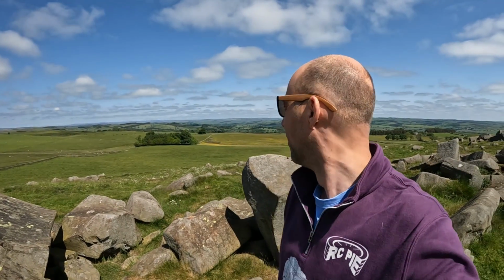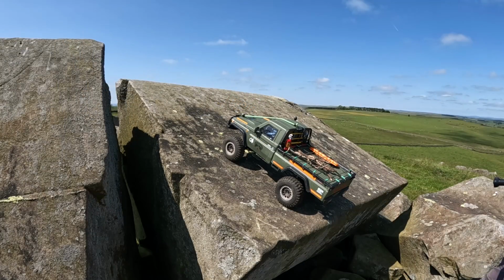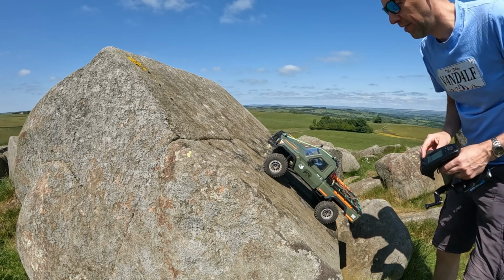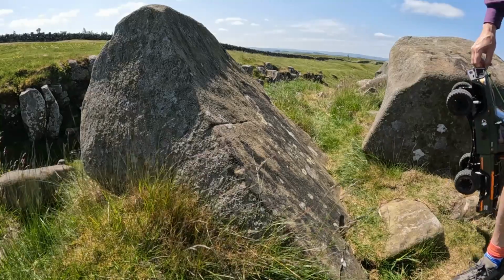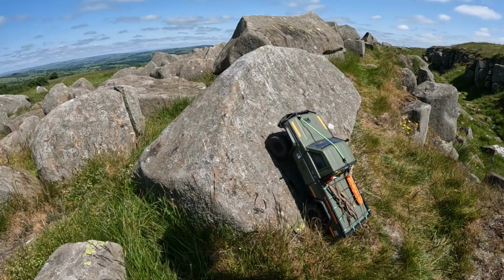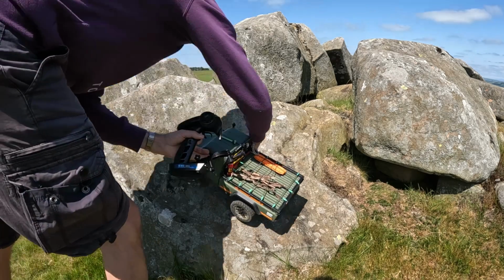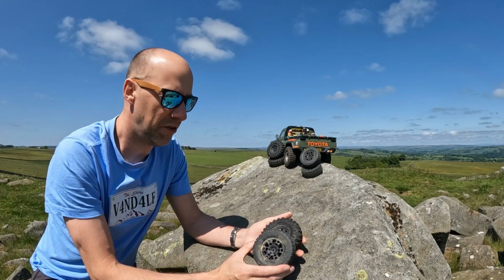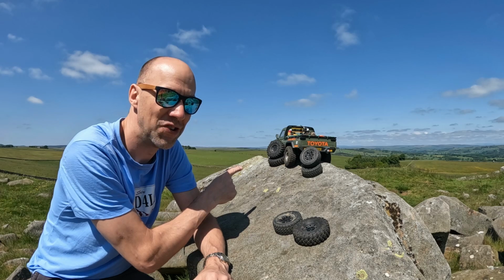Class 1 Tyre Test: Injora Voodoo KLR, Carisma ATSS, Hobbytech Climber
Today we're comparing three tyres from different manufacturers.
All three would probably be considered slightly leftfield choices but all are well worth a look and will, undoubtedly, surprise you if you give them a go.

The tyres are:
Hobbytech Class 1 Climber 106/36
Carisma Scale Adventure SCA-1E ATSS 99mm
Injora Voodoo KLR 105/35

The Hobbytech and Carisma tyres both have the standard foams, whilst the Injoras are using their own dual-stage hard foams (red).

Whilst your local model or hobby shop might not stock these tyres, they're relatively easy to find online if you want to give them a go. Cost-wise, the Carisma and Hobbytech tyres a relatively cheap option, the Injora KLRs are very cheap indeed at about a third of the price of premium brands.

These rock tests were of mixed difficulty, aimed at representing things that a scale crawler is likely to take on.

Injora Voodoo KLR Tyres x4

Injora Dual-stage Foams x4

Carisma ATSS Tyres x2

Hobbytech Crawler Tyres x2

(RC Pie will get a tiny commission from using these links which will help us to keep the channel going and let us get more RC stuff to show you.)

Remember, it costs you nothing but means a lot to me and if you don't, it just means Youtube make even more money!